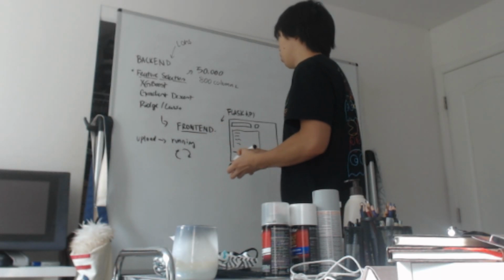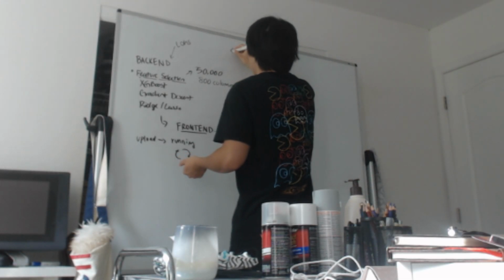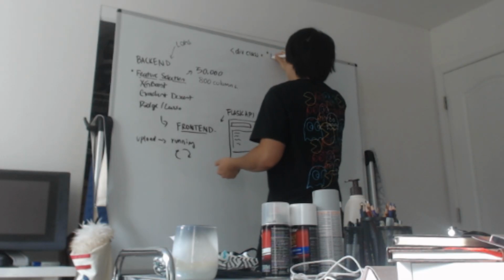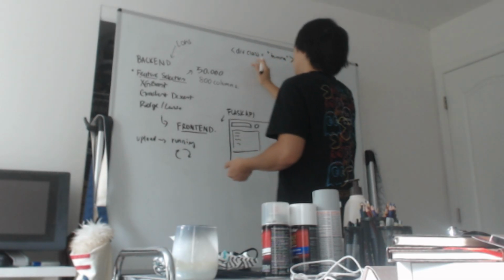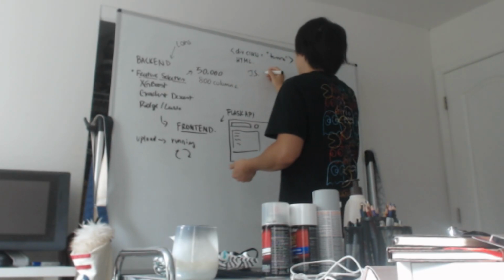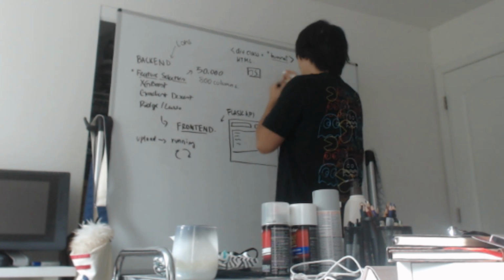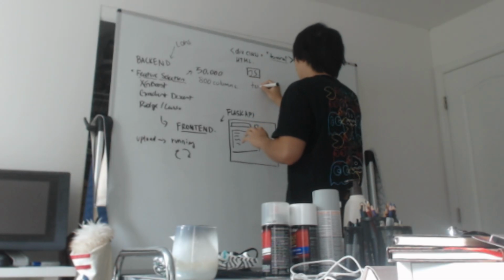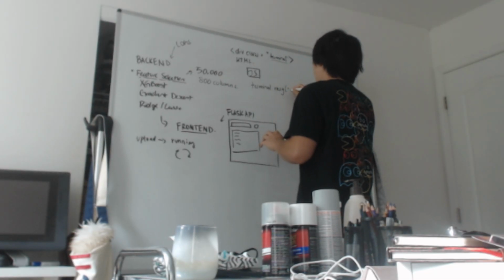Frontend is Hard | 6/30/2026